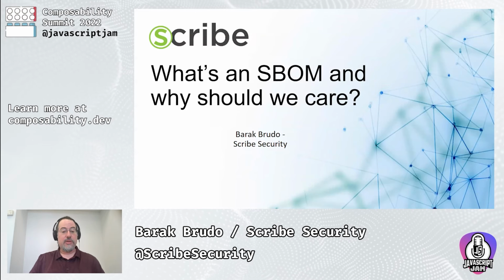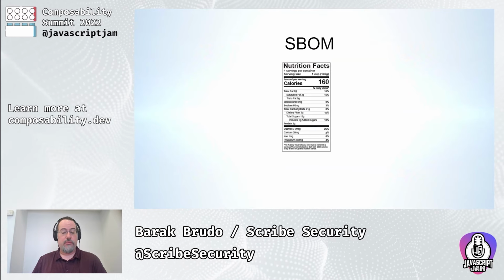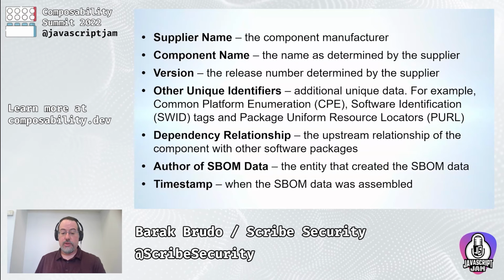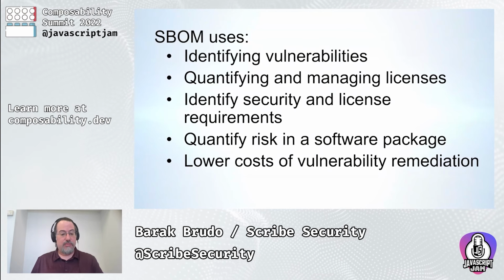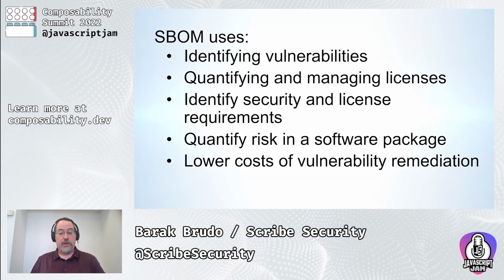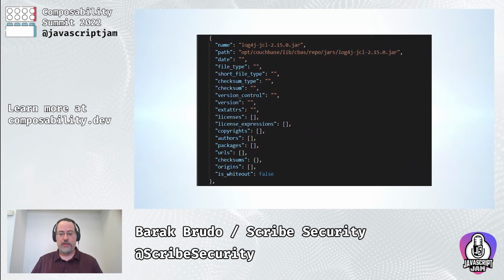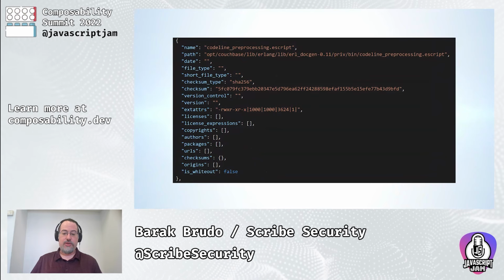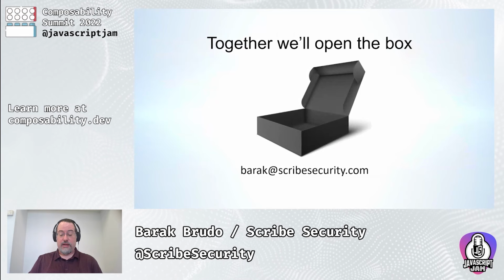What’s sbom and what is it good for - ingredients list of software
SBOM (Software bill of materials) is like an ingredient list for your software artifact. it can help you see dependencies all the way through your software supply chain. like a food ingredient list It allows you to see if there is anything in that software you might be 'allergic' to - be it a specific package or a specific package license. in a world where 80% of code is open-source with unclear provenance, increasing the visibility of what it is you're getting or delivering has a lot of value in increasing software trust. I'll show you what the minimum requirements of an SBOM are, cover some recent US regulations requiring the use of an SBOM, and demonstrate an open-source tool for creating SBOMs from docker images.

We're going live with our community of speakers each and every Wednesday, get on stage and ask questions, or just join in and listen every Wednesday.